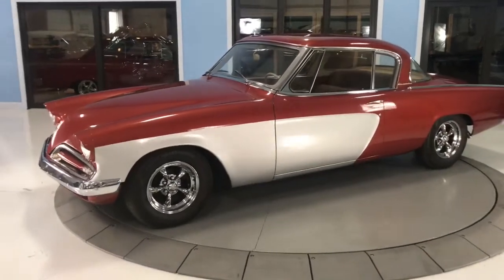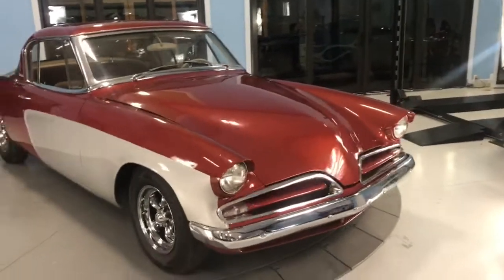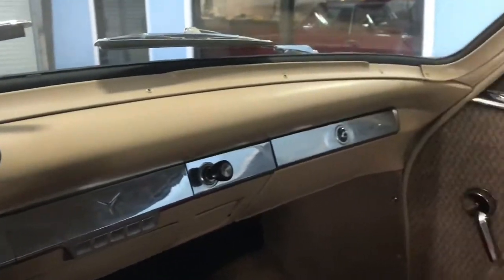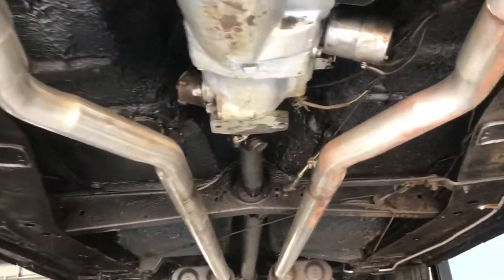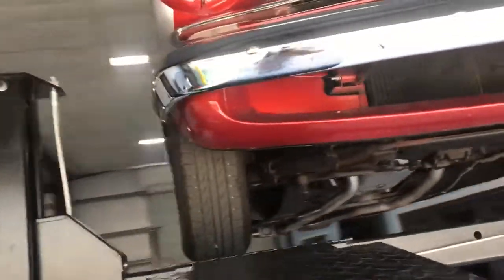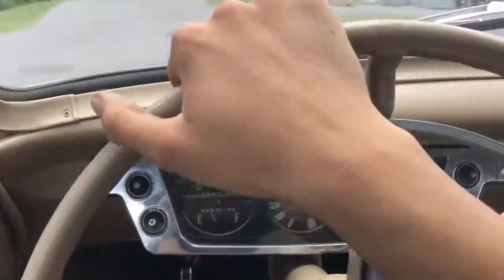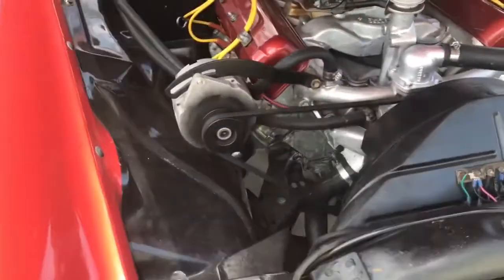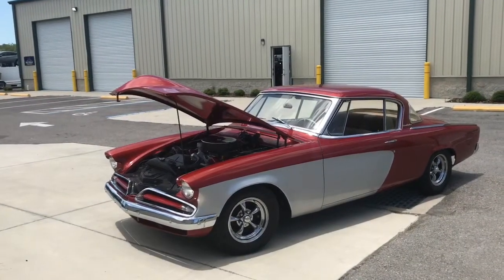1953 Studebaker Commander #235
Description

1953 STUDEBAKER STARLINER/COMMANDER

History

The Starlight coupe was a unique 2-door body style offered by Studebaker Corporation of South Bend, Indiana from 1947 to 1952 in its Champion and Commander model series.

The car's unique profile provided the Studebaker marque with an easily recognized body shape copied as soon as possible by the other US manufacturers in their 1949 models.

The most striking feature on the 1953 Studebaker Starliner/Commander we have in stock at Skyway Classics was the extremely long hood-like cover over the luggage compartment of the sedan which was exaggerated on the Starlight.  It also has huge wrap-around rear window. Previously cars had tended to shroud back-seat passengers.

Mechanical

While the original car came with only a 231 cubic inch engine with 129 horse, this one benefits from an engine and transmission swap. It now has a much modified 289 cubic inch small block Studebaker solid lifter cam engine with red painted valve covers, an aluminum intake manifold, performance carb, polished air cleaner, modified electronics, spark plug wires, distributor, cast iron exhaust manifold, 3-speed manual transmission with overdrive, 12 volt electric conversion, and more.

Spent gasses are sent to the rear via a true dual exhaust system and turbo type mufflers. The updated suspension rides and handles much better than the original setup on 5-spoke American polished mag wheels and brand new Hanook radial performance tires.

Interior

The custom cloth interior, door panels, liner, and carpet are great looking in tan as well as the factory looking tan and chrome dash that is home to the gauges, radio, and tan steering wheel. The trunk also has tan carpet in it.

Exterior

The 1953 is painted with a slick two-tone paint scheme is in red and white.  The body lines are great as is the chrome and trim on the body.

Unlike other pillared two-door sedans that use two side windows separated from the rear window by roof supports, the Stude we have has a roof rounded at the rear with a wraparound window system that provided a panoramic effect, similar to a railroad observation car.

The curved window was achieved with four fixed panels of glass. The roof was supported by two wide pillars immediately behind the doors and in front of the wraparound back window.

Conclusion

The 1953 Studebaker Starliner/Commander we have at Skyway Classics is a great example of a great looking Stude that has been upgraded and modified in to a classic cruiser.  It will draw attention where ever you go or wherever you take it to shows or cruises.

We also finance!

Or you can check out our historical write ups of other vehicles on our Skyway Classics Blog